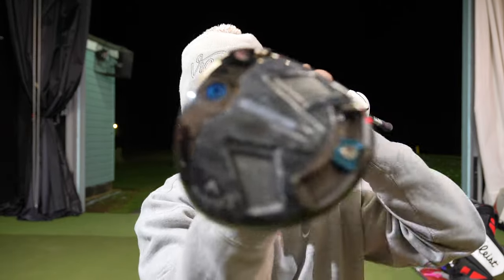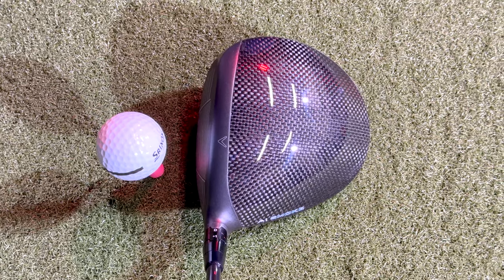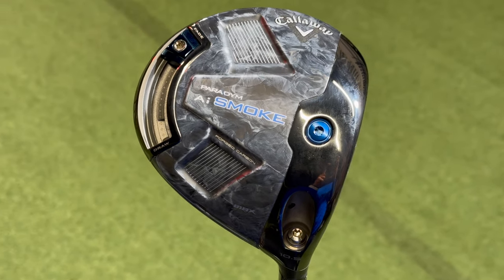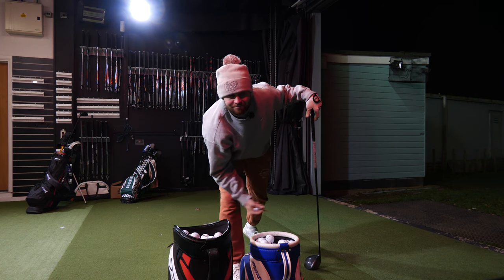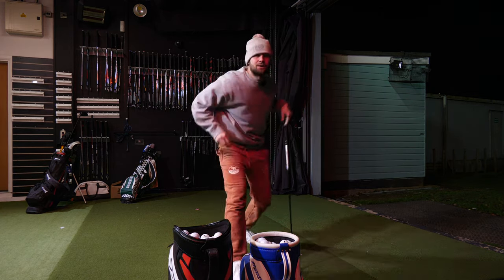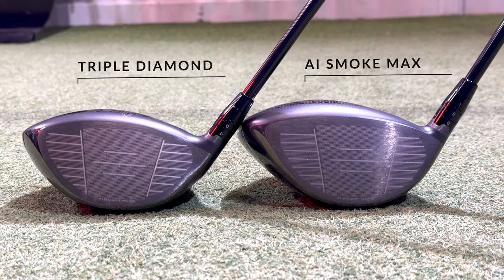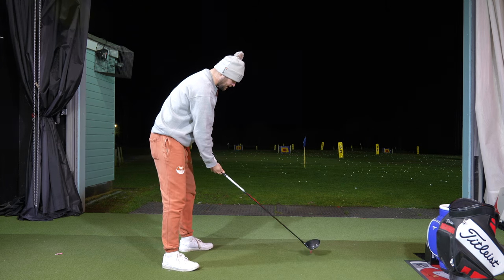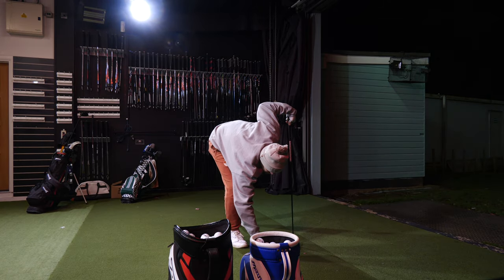Does AI REALLY Work In Golf Clubs... (Callaway AI Smoke Review)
The Brand New Callaway AI Smoke drivers have been released... and I tested both the Max & Triple Diamond variations to see what they are all about.

DOES AI really work in golf clubs? Are they any good? Should you be buying them?

Find out in this review! If you would like to come and get fit for this club,